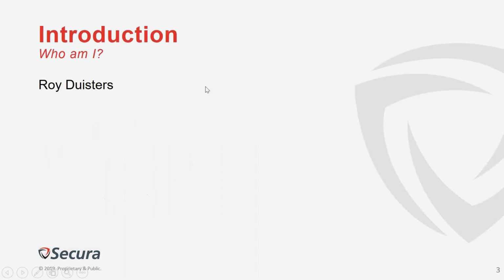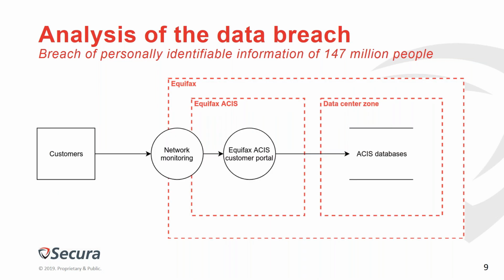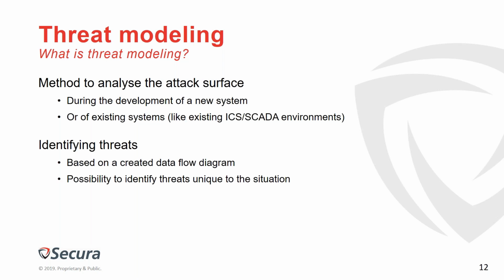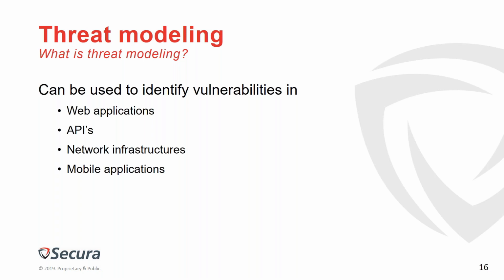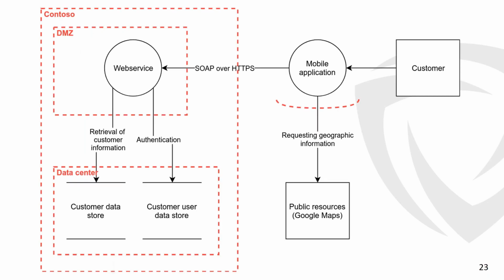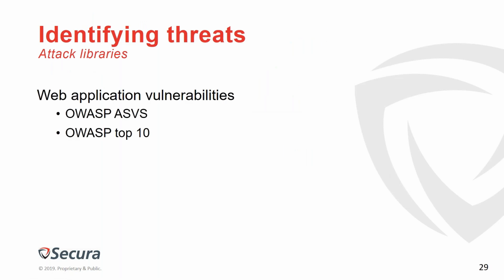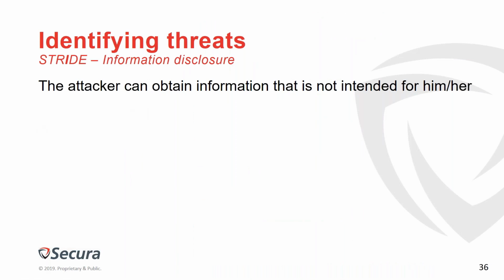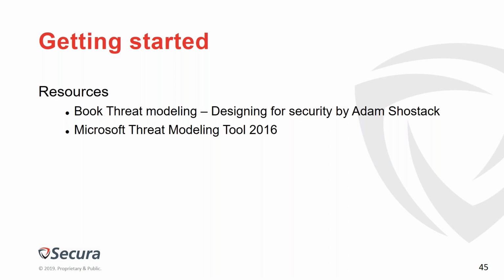Secura Webinar Threat Modeling find problems when there's time to fix them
To show how threat modeling can be used in real life, we will analyse a real life scenario in which multiple threats were abused to form one of the biggest data leaks of the recent years.

- Learn to map the attack surface of applications using threat modeling data flow diagrams (DFD)
- Learn to structurally identify threats using Microsoft’s STRIDE approach
- Learn about tools that can assist you to perform threat modeling exercises
- Get tips and tricks to get started in real life

This webinar is suitable for security architects and engineers, software engineers and technical staff involved in security management.

Upcoming events and workshops on this topic:
Would you like to expand your knowledge on this topic? During the interactive 1-day Threat Modeling Training Course we will dive deeper into how and when to do threat modeling.